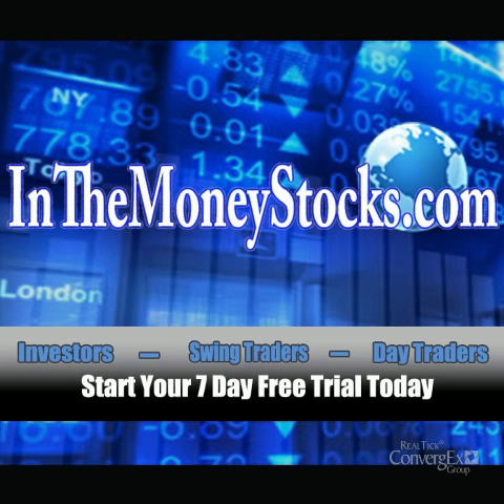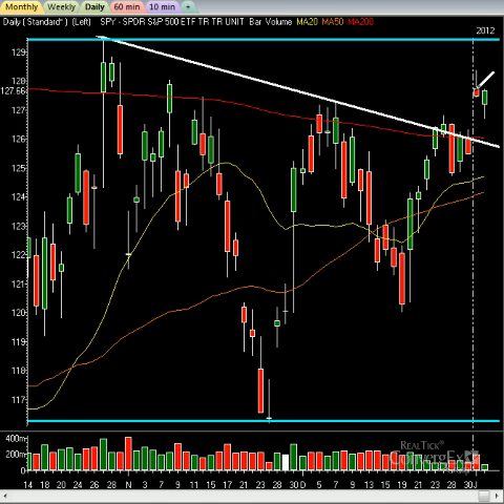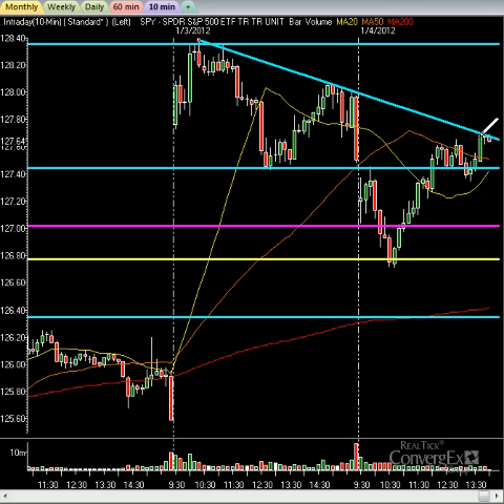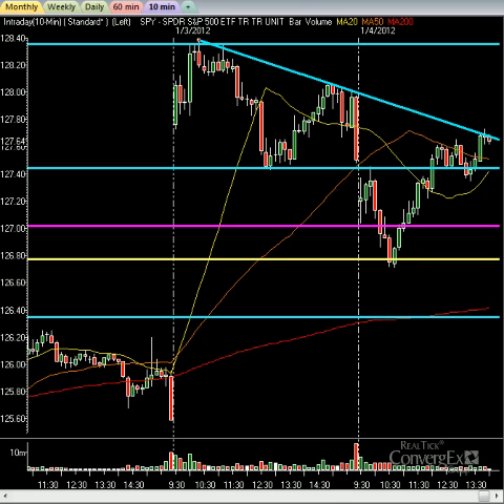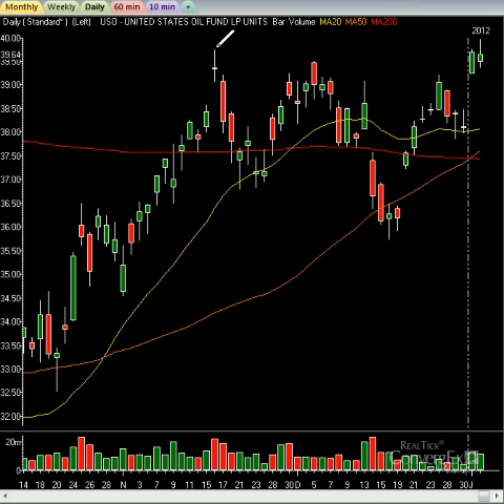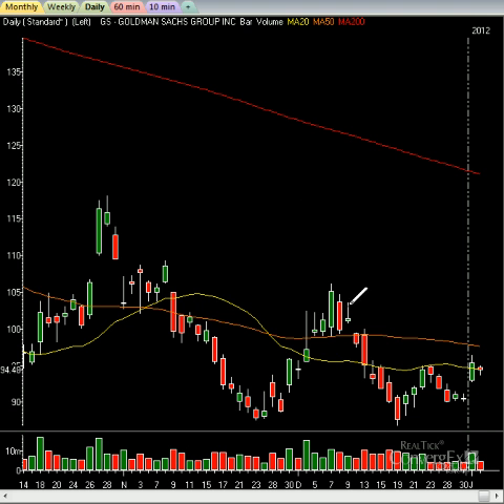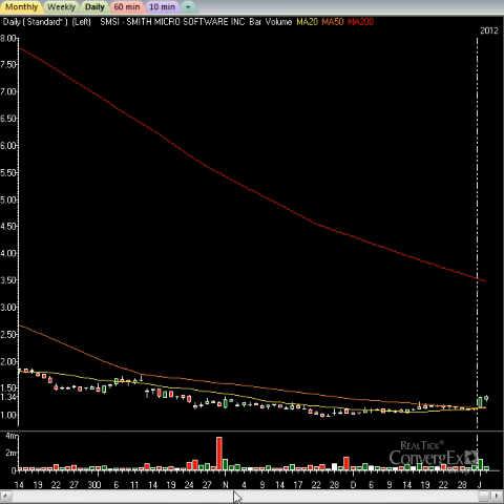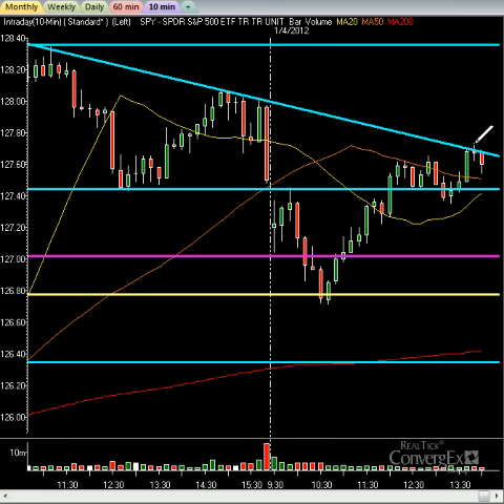Stock Market Video: Continued Upside Expected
The markets are hovering on the flat line today. Early in the day the markets sold on a strong Dollar. As soon as the U.S. Dollar fell back down, the markets regained their energy and moved back up. This is classic bullish consolidation which should lead to higher equity prices in the near term. There are major levels on the charts that need to be noted. This video will help you recognize the support resistance levels while mastering and profiting from the markets. Natural gas is flying higher today, one of the few commodities to be up. Oil is pausing but should break to the$110.00 per barrel level. January Effect plays continue to be where the money is. Join the elite as they profit on every market swing.